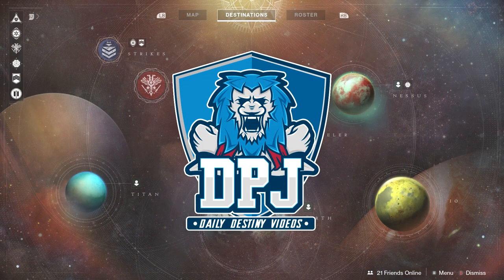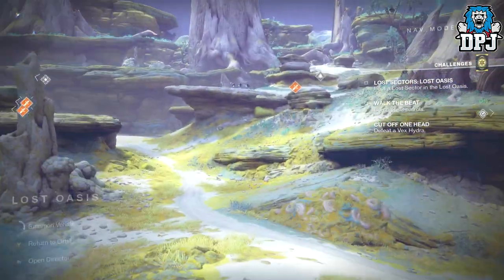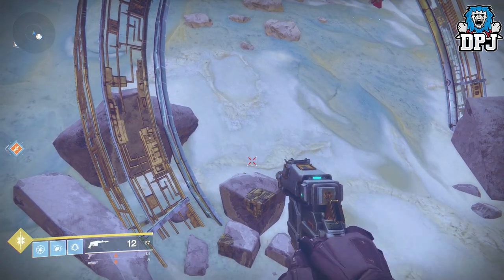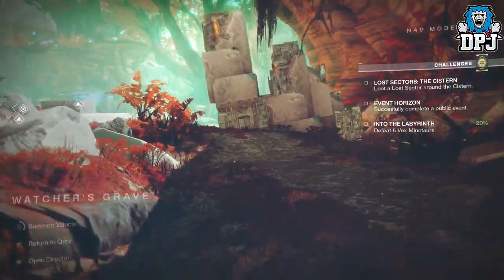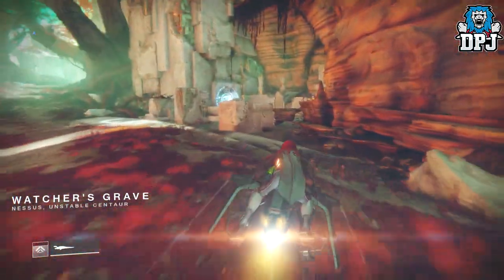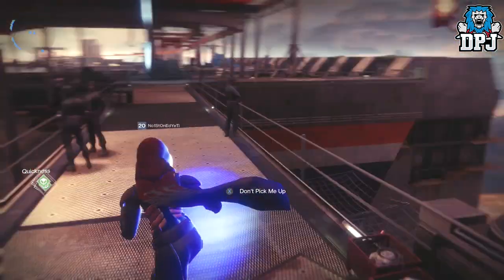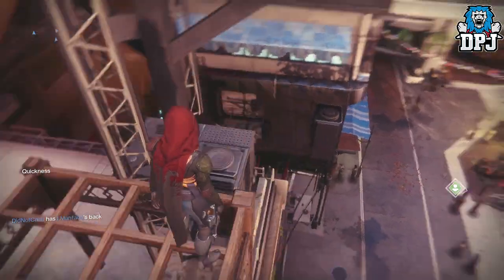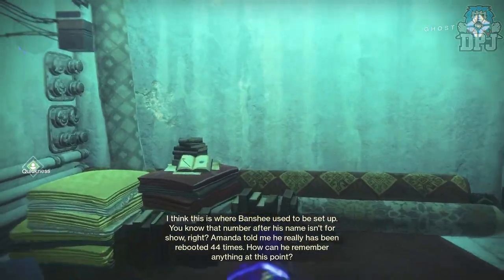Destiny 2 - MUST SEE Easter Eggs - The Exo Stranger, Eris Morn & Atheon!